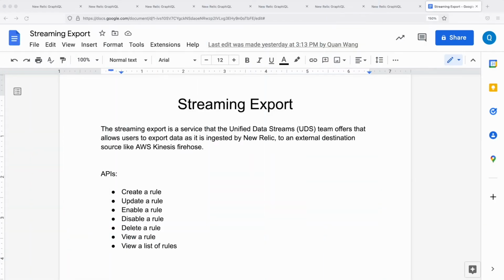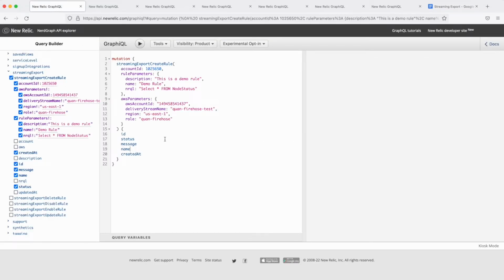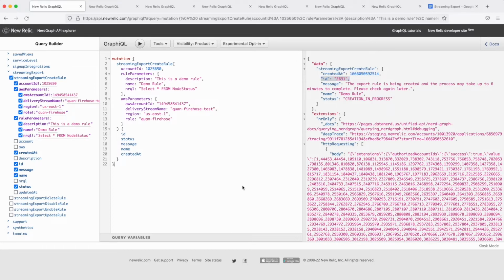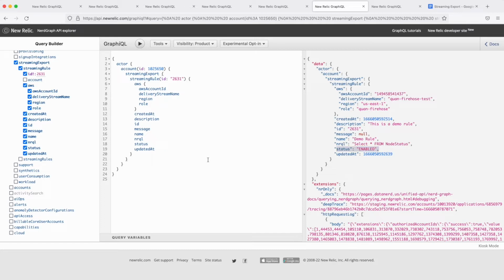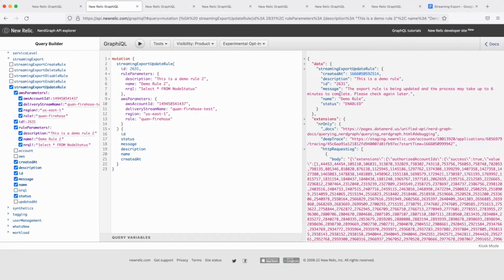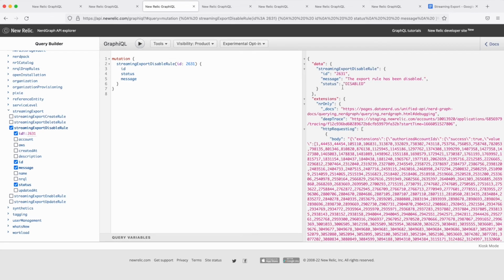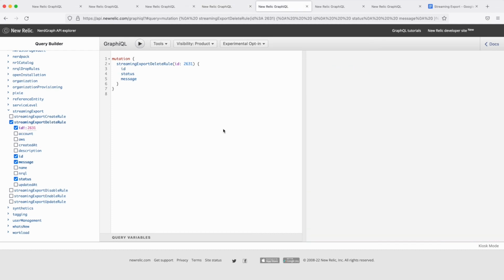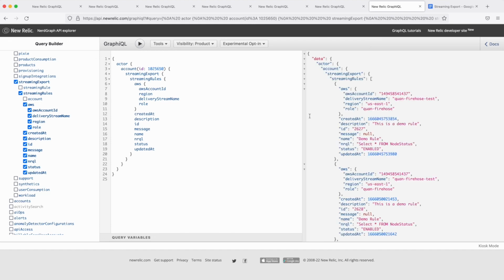Export your streaming data for deeper data exploration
Learn how Data Plus accounts can export streaming data as it is being ingested by New Relic to meet compliance and deeper data analysis needs. You can create and manage rules that determine what sort of data is exported through NerdGraph.

Presenter: Quan Wang;  Product:  Observability